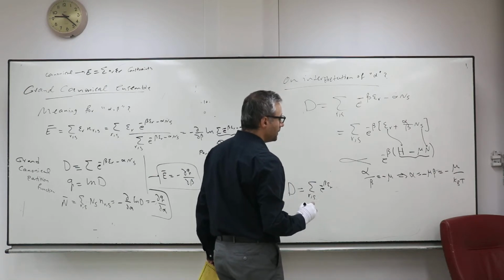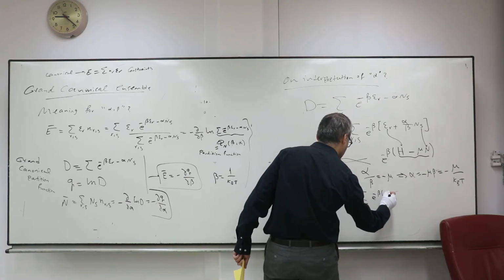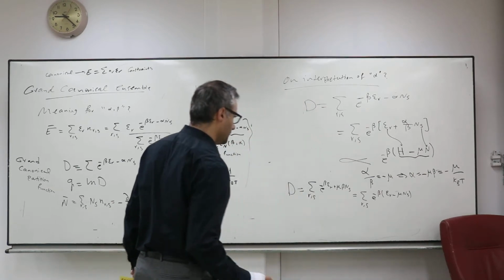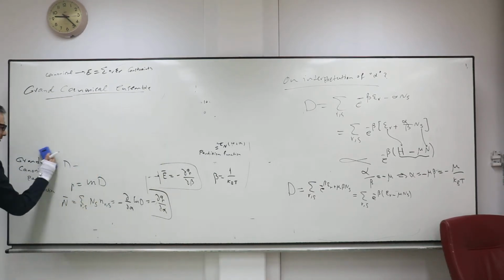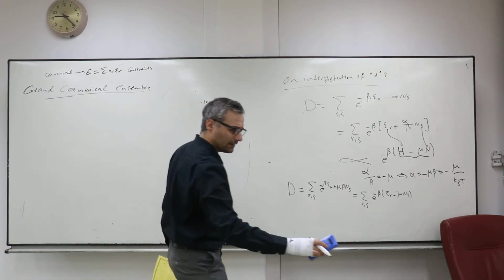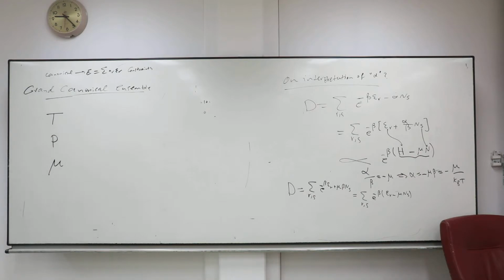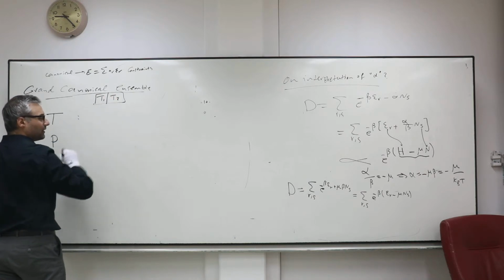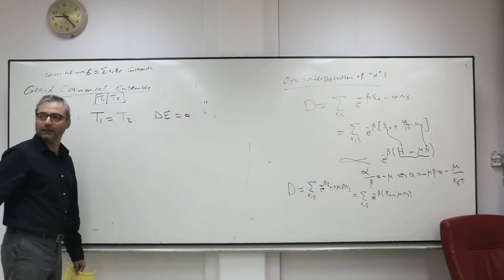Statistical Physics-Lecture 11-part 4